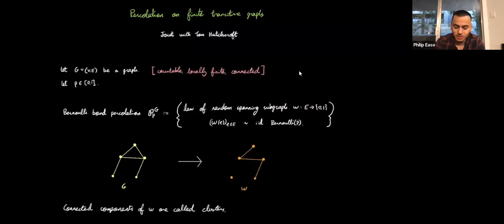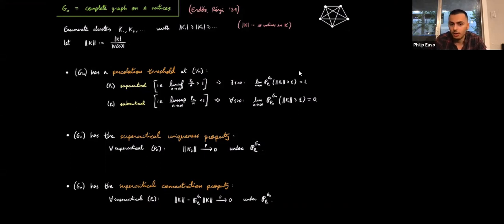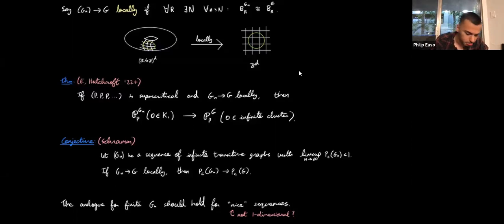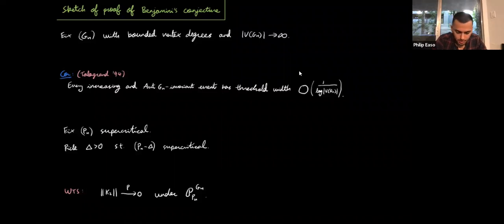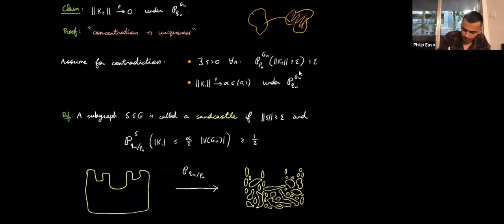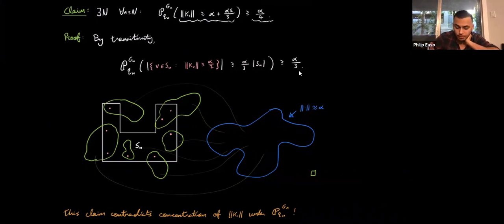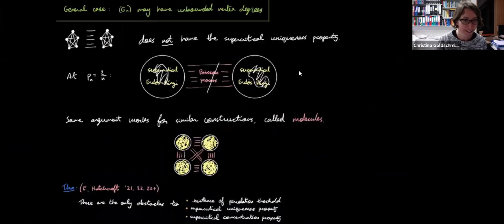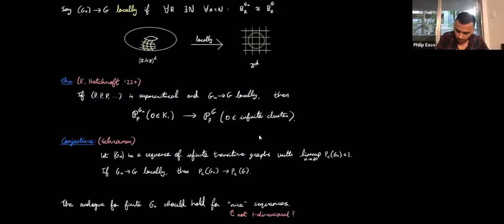Philip Easo (Caltech), Percolation on finite transitive graphs, 22nd Nov 2022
Speaker: Philip Easo (Caltech)

Title: Percolation on finite transitive graphs

Abstract: Tom Hutchcroft and I have been working to develop a general theory of percolation on arbitrary finite transitive graphs. This extends from percolation on local approximations to infinite graphs, such as a sequence of tori, to percolation on the complete graphs - the Erdős-Rényi model. I will summarise our progress on the basic questions: When is there a phase transition for the emergence of a giant cluster? When is the giant cluster unique? How does this relate to percolation on infinite graphs? I will then sketch our proof that for finite transitive graphs with uniformly bounded vertex degrees, the supercritical giant cluster is unique, verifying a conjecture of Benjamini from 2001.